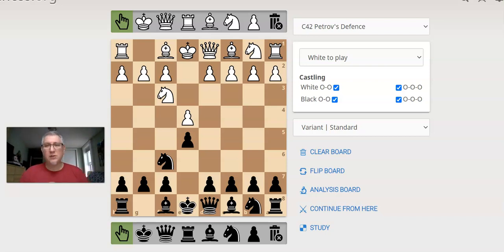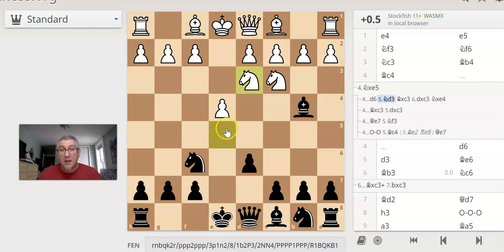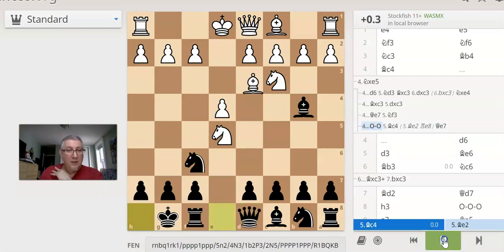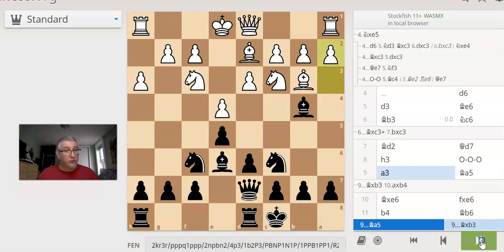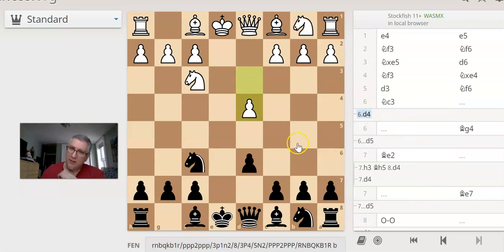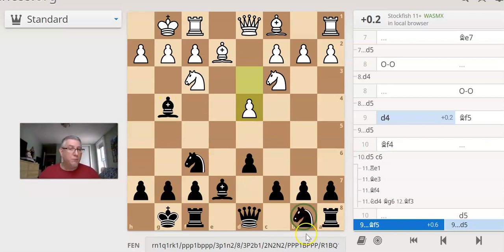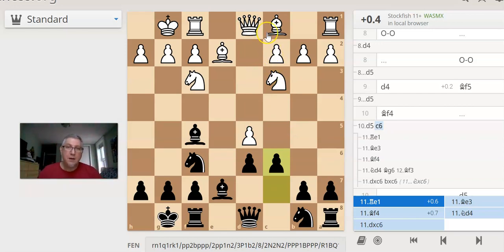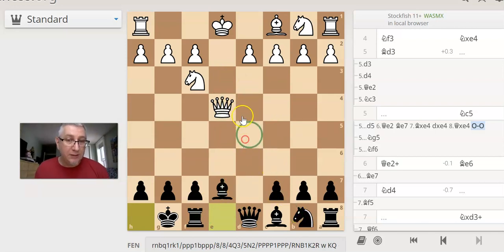Beginner/Intermediate - The Petroff/Russian Defense (#2 of 3) My Student's Games! - Coach Aaron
The Petroff Defense (Or Russian Defense) Is A Great Simple Opening For Black Against 1) E4 ...E5 2) Nf3. It Is A Perfect "Starter" Opening For Beginners To Learn!! This Video Shows Some Of My Student's Games With It!